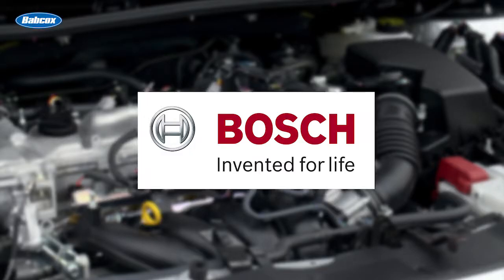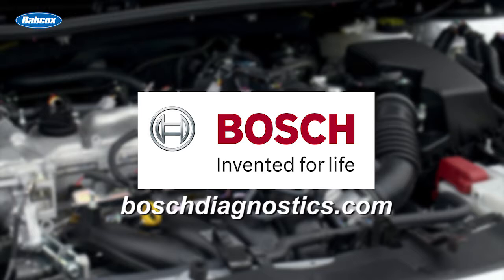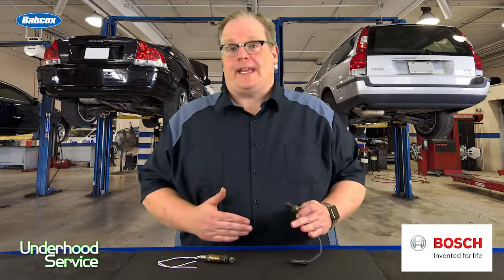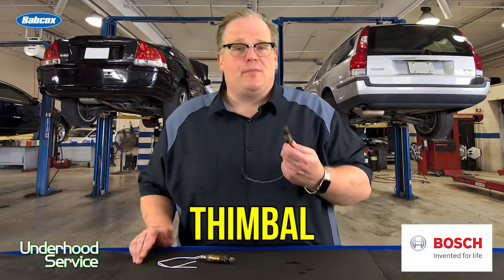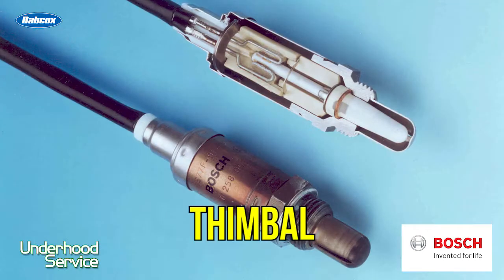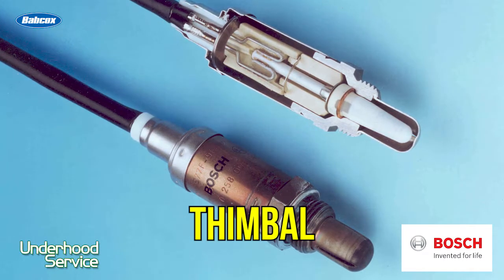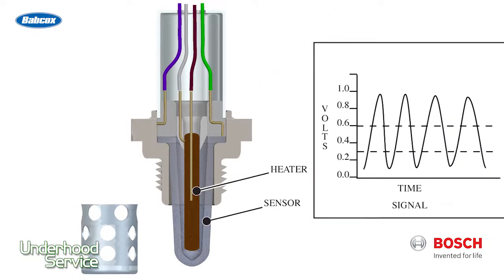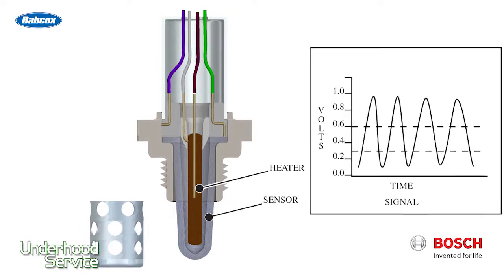Thimbal And Planar Oxygen Sensors | Maintenance Minute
Andrew Markel goes over the composition of two types of oxygen sensors with a brief history into each.